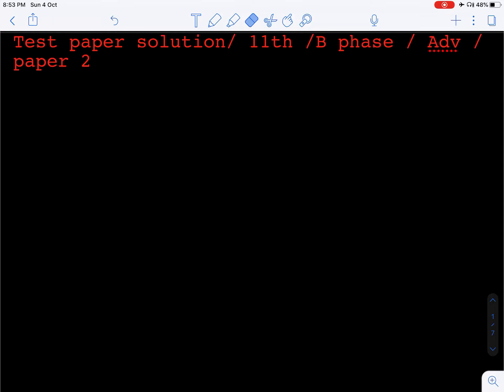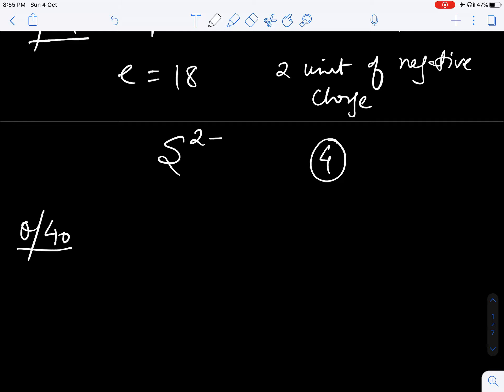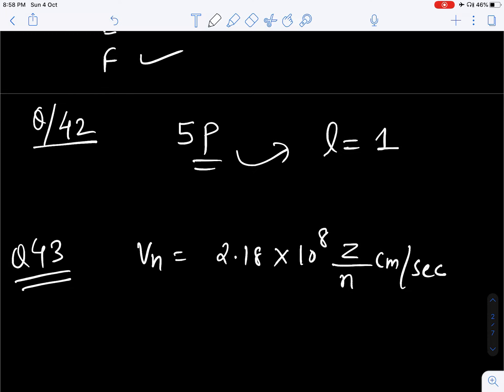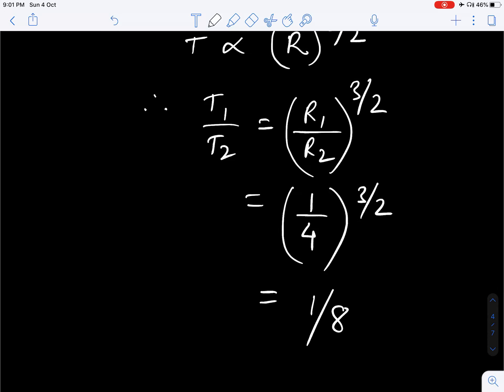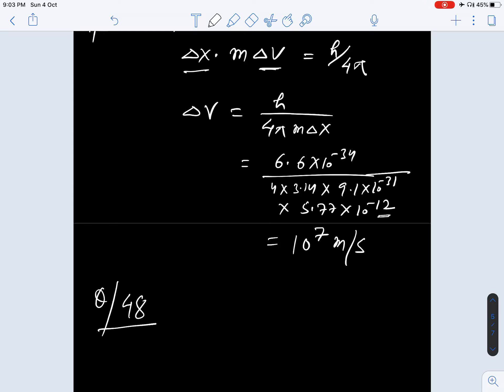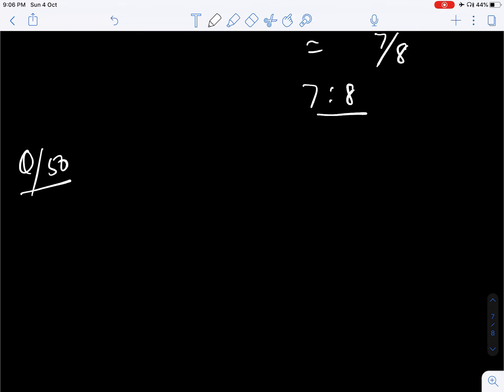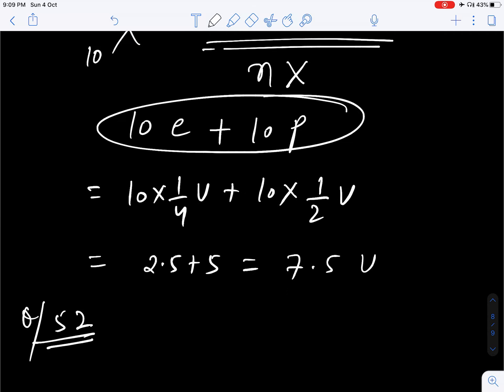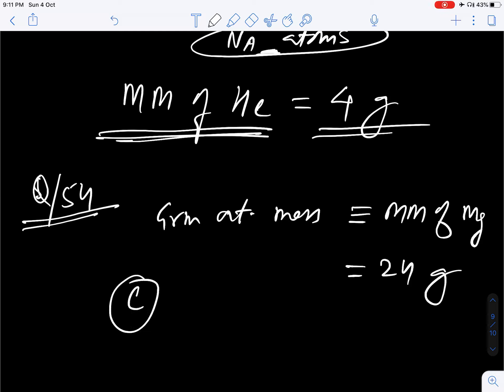Chemistry test solution /11th / B phase / Adv / paper 2